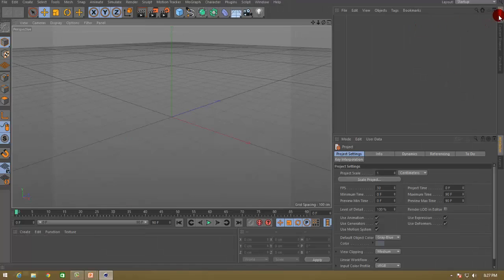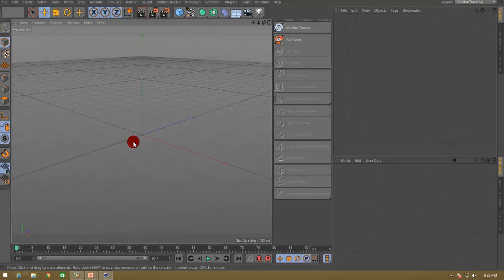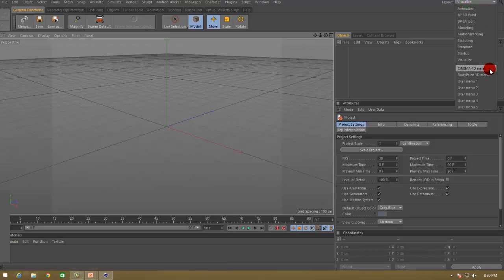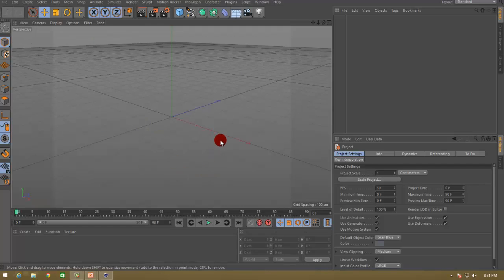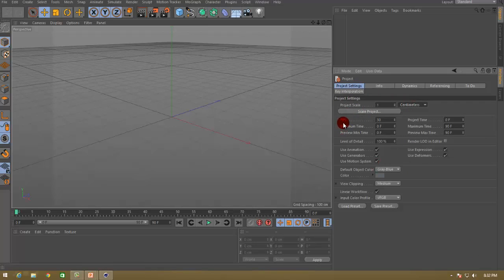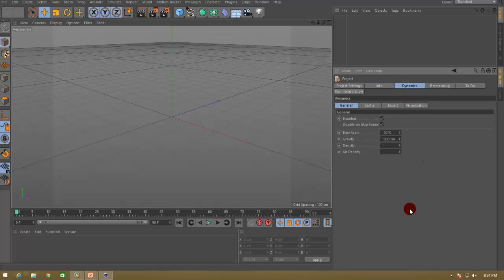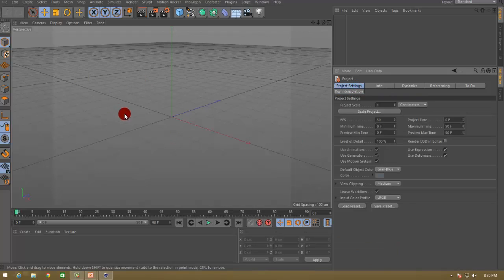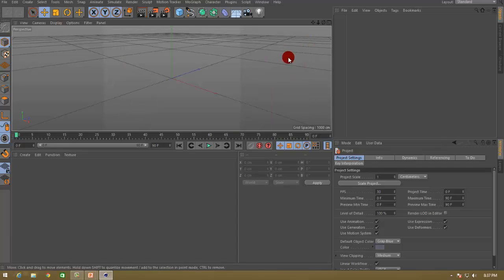002 Details of Interface of Cinema 4D